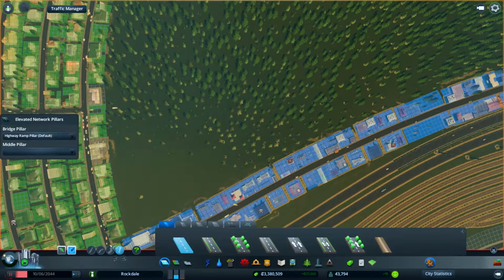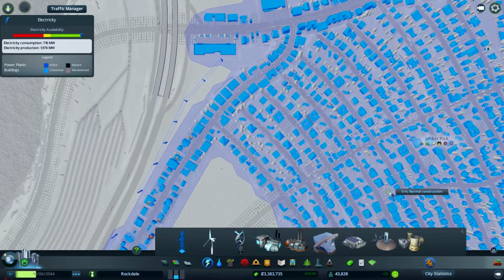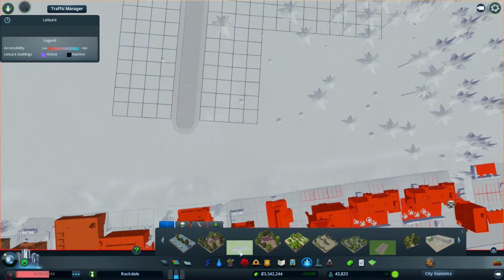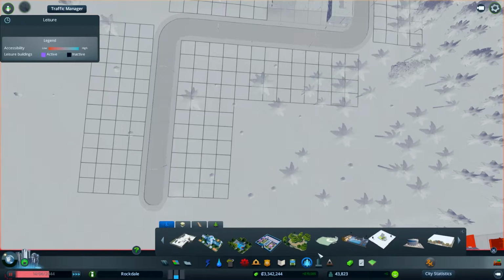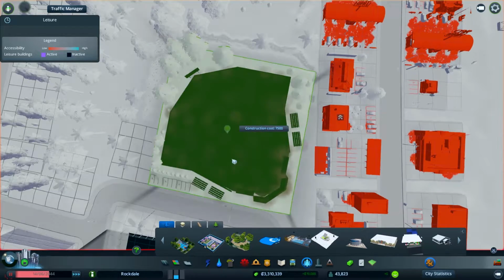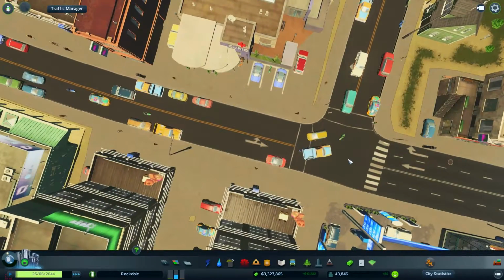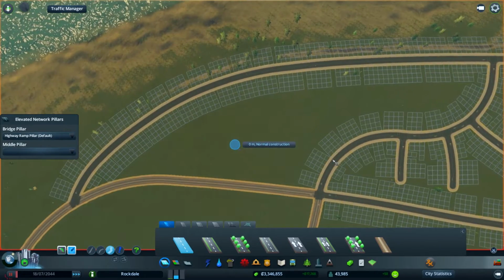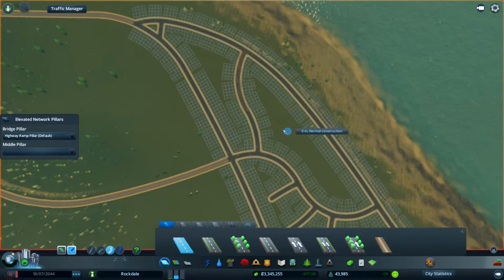Let's Play Cities Skylines - Part 47 - New High School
Join me as I build a city from scratch in Cities Skylines. This is the latest and one of the best in the city building games. We will start small but may someday grow into a very large city. In this series I will show you how I build the city. Along the way I may make a mistake or two, but hope we can learn and grow our city with what we learn. I build to a realistic style, I start small and build bigger as needed. I will be using mods, but nothing to make the game easier, just to make this great game even better.